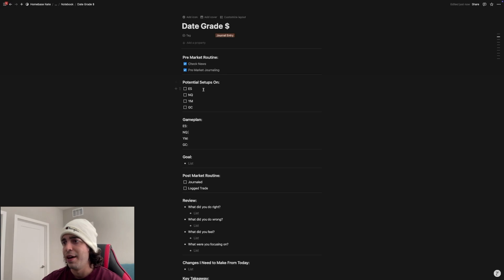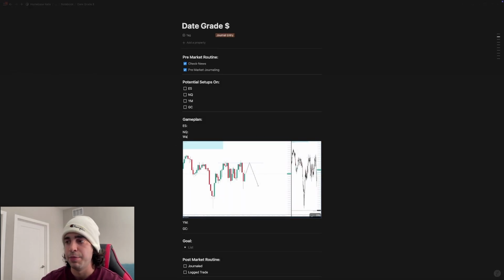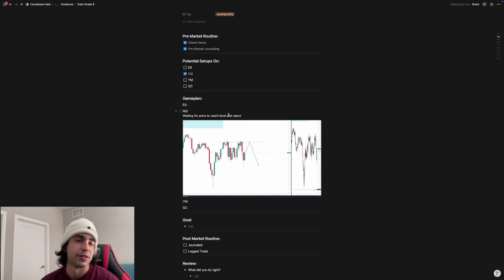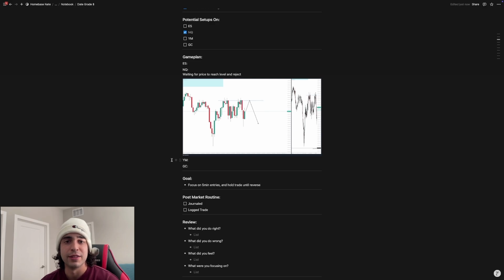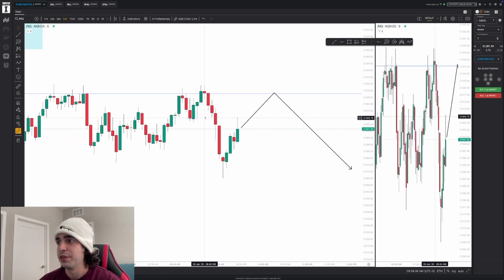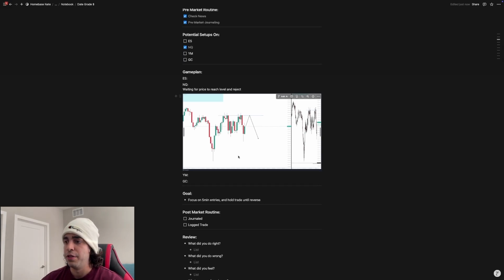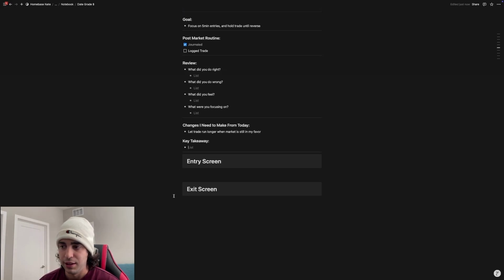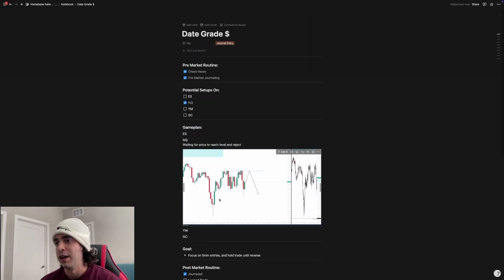Elite Day Trading Routine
You may be just started on your day trading journey or maybe looking for a bit of a routine to follow pre market and post market, use my exact routine to get closer to becoming an elite day trader